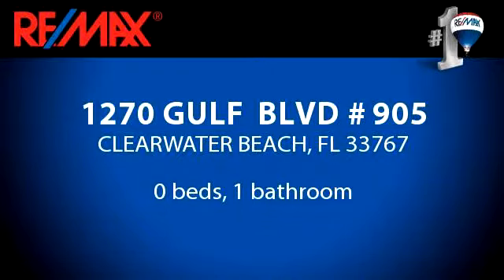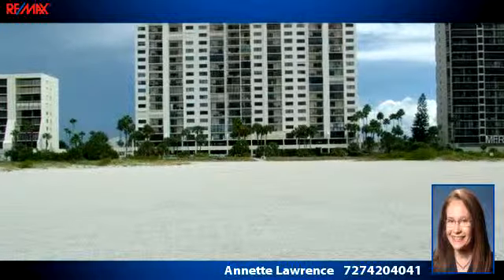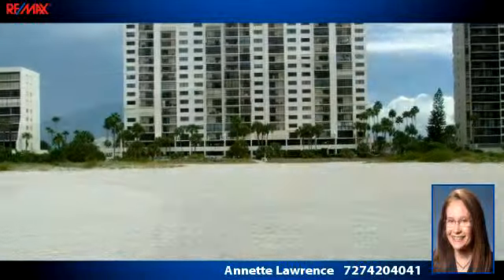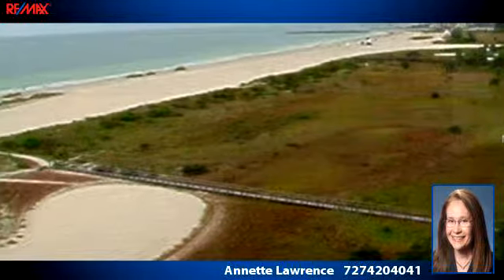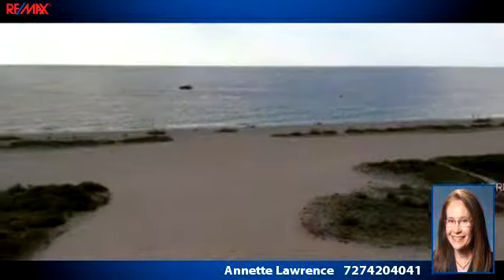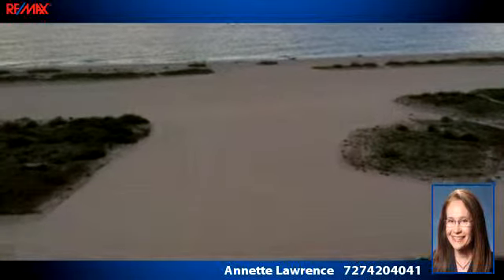Homes for sale - 1270 GULF BLVD # 905, CLEARWATER BEACH, FL 33767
Full, panoramic gulf view! Come now and claim your piece of paradise overlooking the beautiful white sands and sparkling blue waters of the Gulf of Mexico.  Celebrate each nightly sunset. Let the sound of the surf lull you to peaceful sleep. Good things do come in small packages. This turn-key beautifully appointed studio has an updated kitchen with granite counter-tops, updated bath, custom tile flooring, Pottery Barn furnishings, lots of storage space and WOW, that view! Located just South of Clearwater Beach on toney Sand Key, a beautiful stretch of exclusive waterfront real estate. Harbour Light Towers is an icon to beach living: wide white-sand beach, resort-style heated pool, secure entry, under-building reserved parking, storage locker and on-site manager. Directly across the street is the Shoppes at Sand Key and the famous Columbia Restaurant. And, jump on the Jolley Trolley and go visit Winter at the Clearwater Marine Aquarium or ride further north to historic Tarpon Springs and the sponge docks. Here, the world is truly yours to enjoy!

Bedrooms: 0
Bathrooms: 1 bathroom
Square Feet: 725
Price: $249,000

MLS ID: U7709438

11/04/2014 03:30:01 am

Last modified: